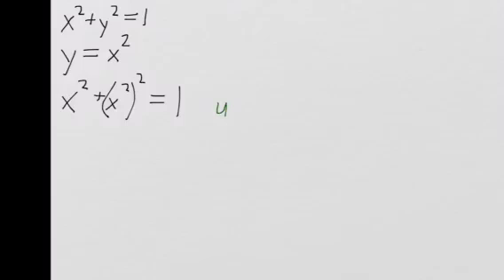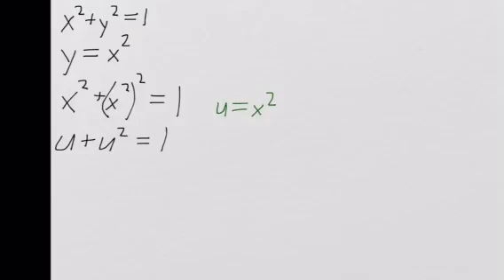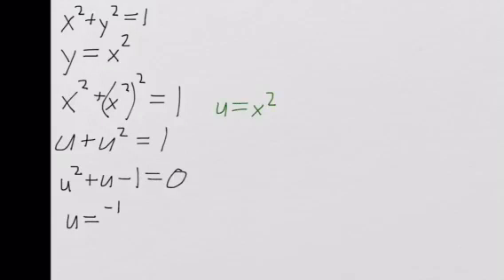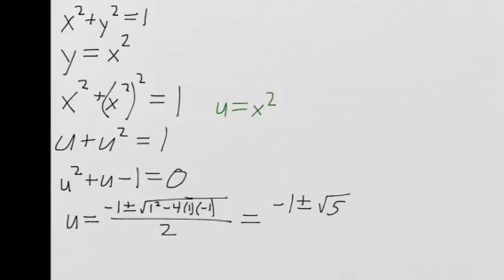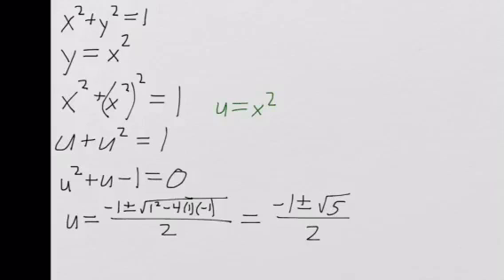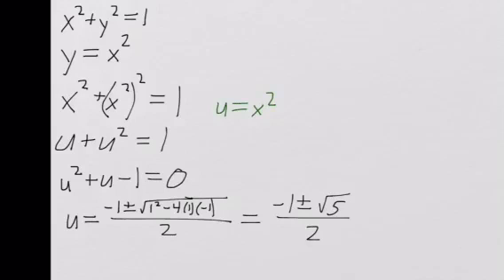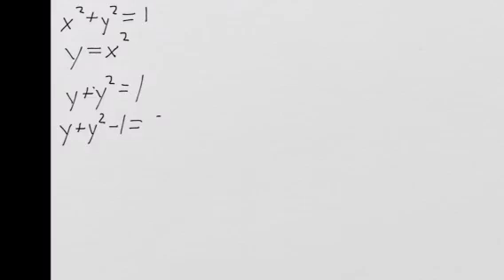College Algebra (Spring 2017) Lesson 16: Systems of non-linear equations